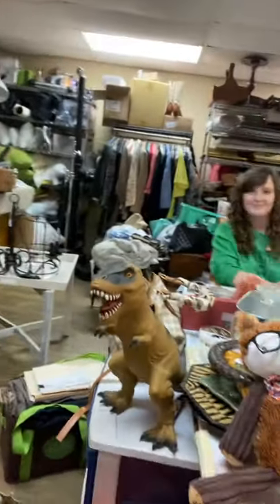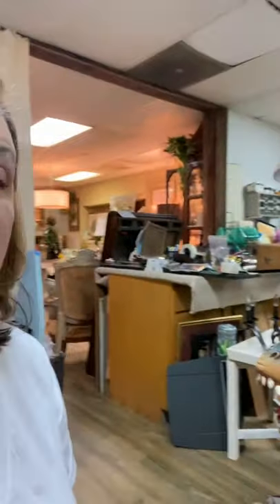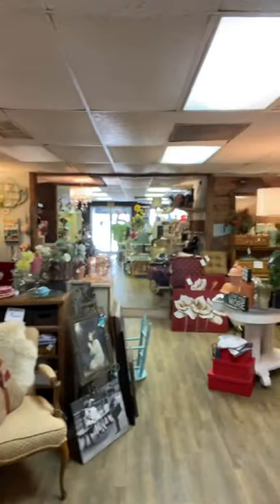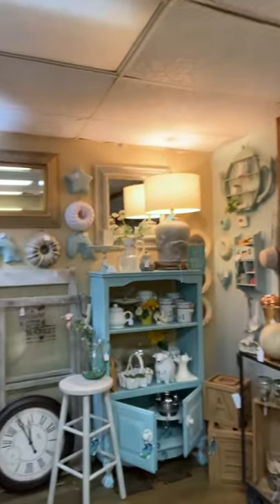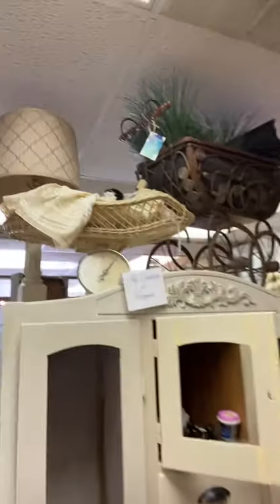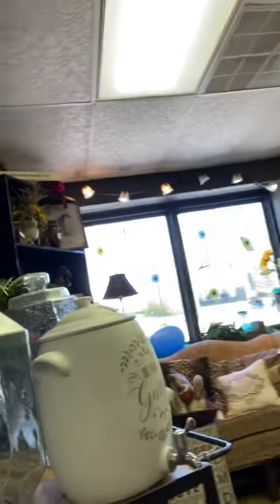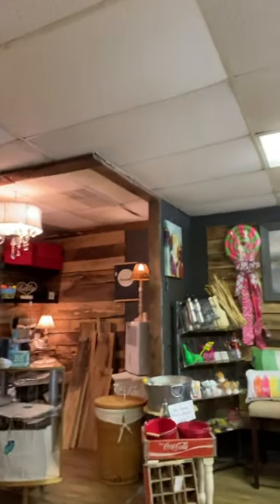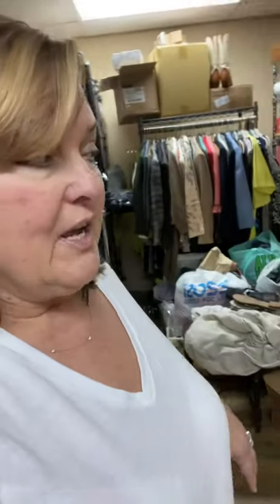The Start Of Our EBay Journey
The beginning of our EBay business. We are sharing from our start and want you to join in on this journey. Let’s learn together!